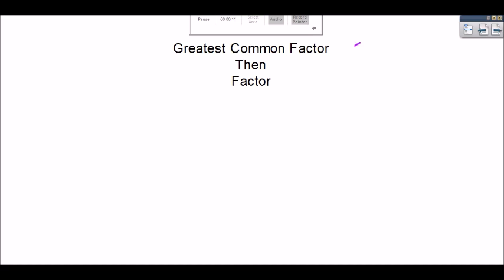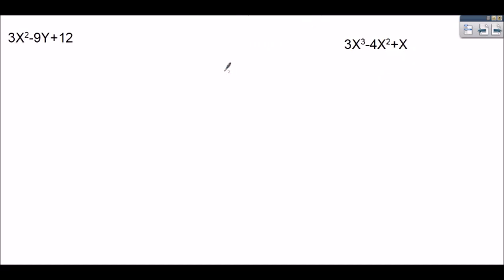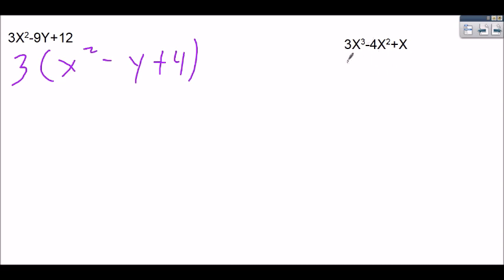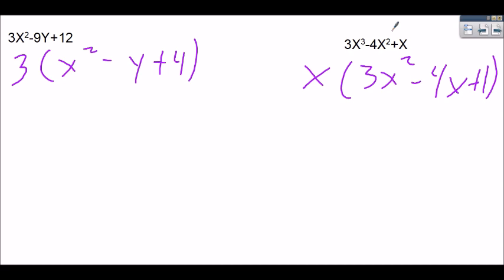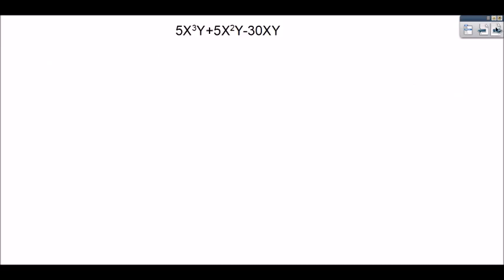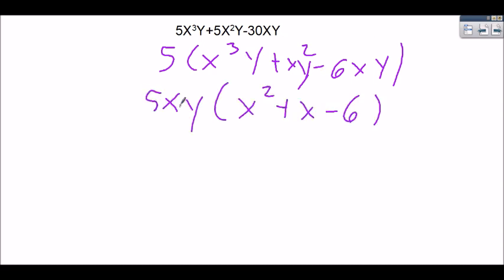GCF then Factor